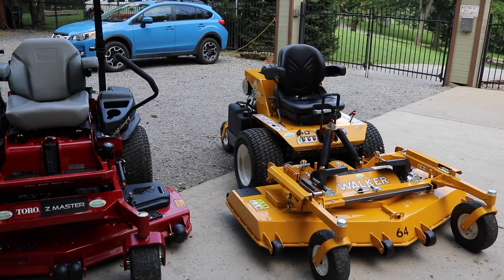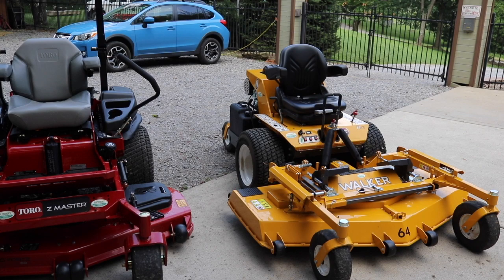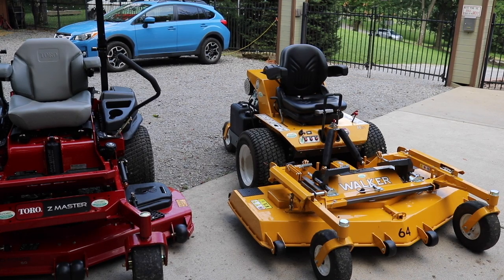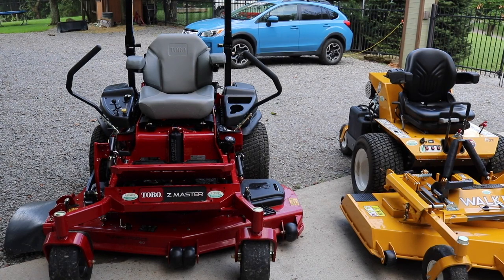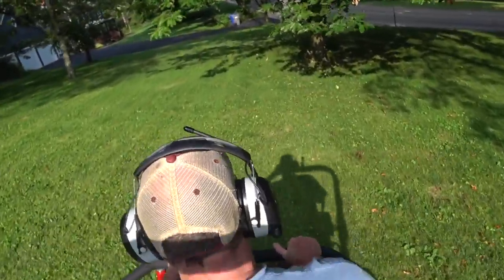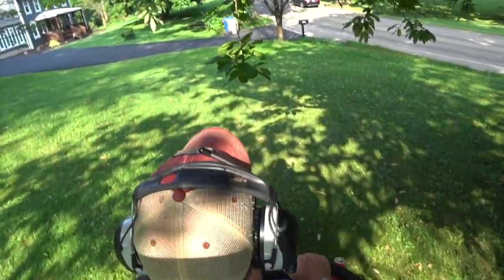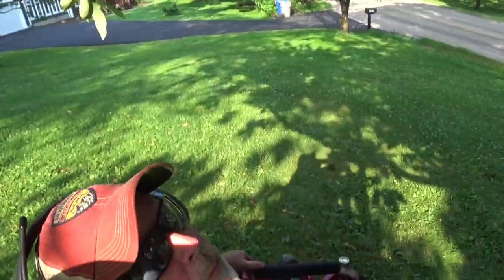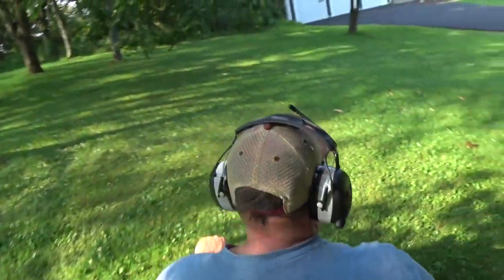#506 TEN THINGS TO CONSIDER, when Buying a Commercial Zero Turn Mower!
Today we talk about ten things to consider when buying a commercial zero turn mower for your property. I am currently trying out a Walker Mower and a 6000 Series Toro here on our property.

Attachments:
Brush Hogs
Tiller
Box Blade
Land Plane
Disc